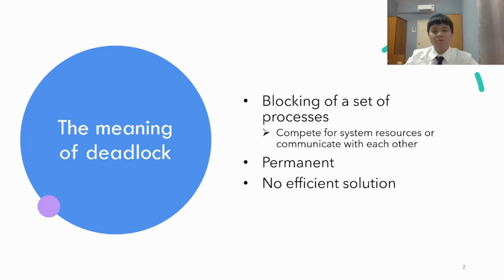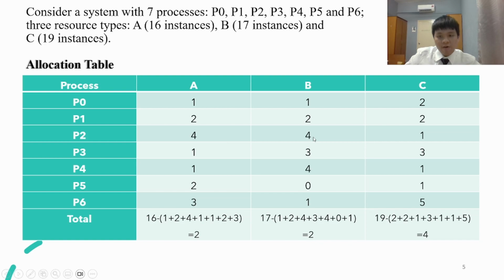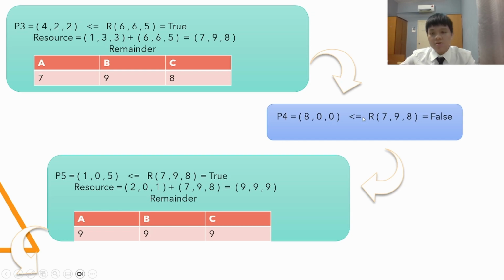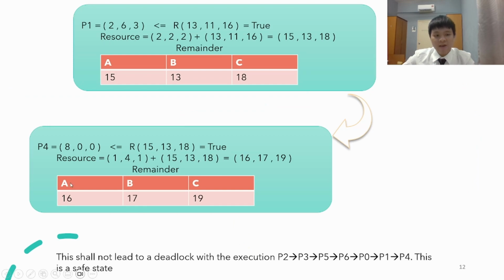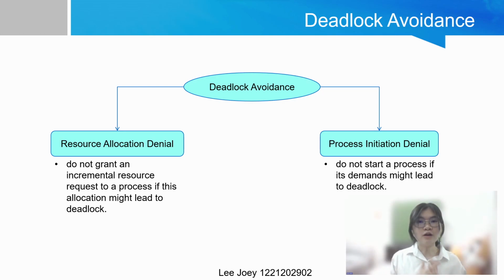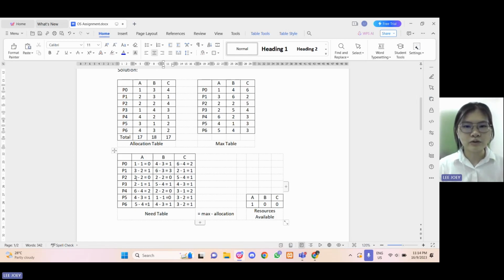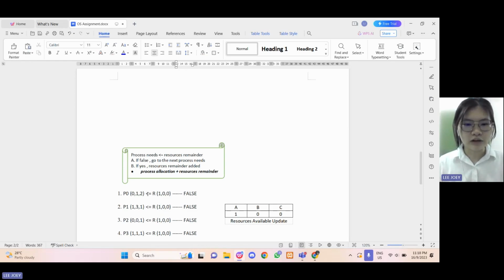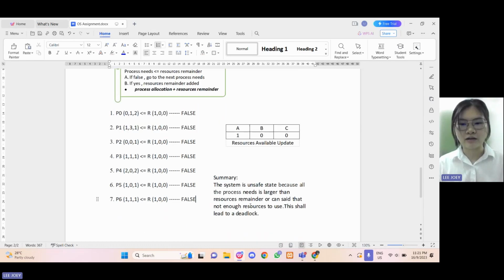DOS5311 Part 2. Deadlock | Group 12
Presented by Group 12:
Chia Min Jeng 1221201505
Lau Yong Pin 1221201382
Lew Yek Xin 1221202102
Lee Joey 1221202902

Prepared for Chandrika Binti Mond Jayothisa